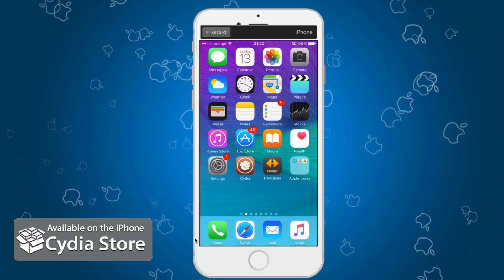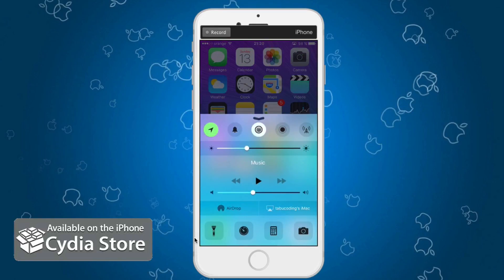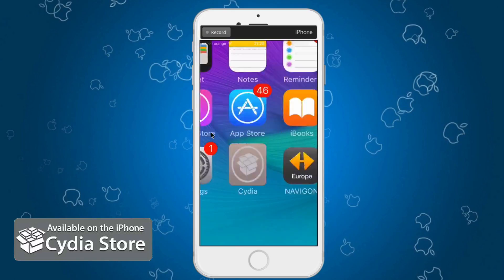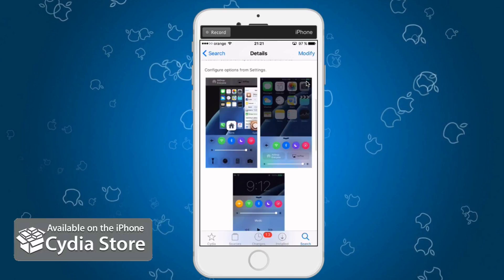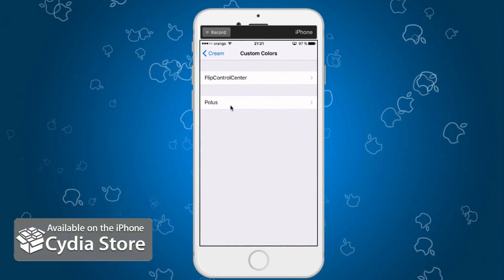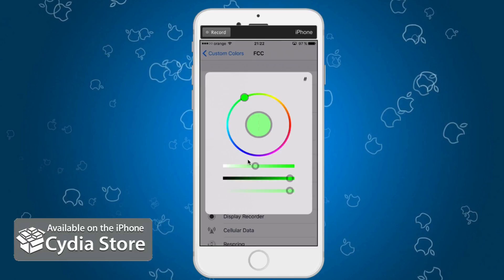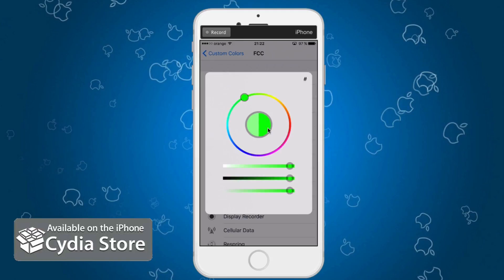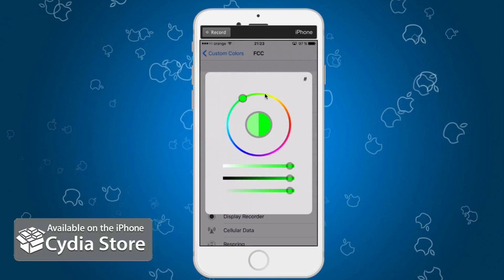Cream - Customize your Control Center | Cydia jailbreak tweak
Cream is a Cydia jailbreak tweak that lets you customize your iOS Control Center icons.